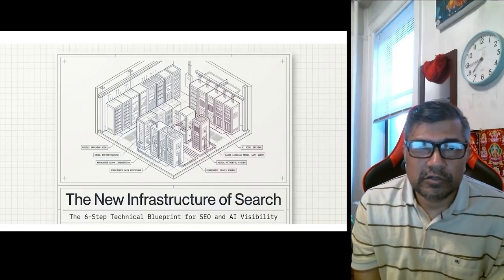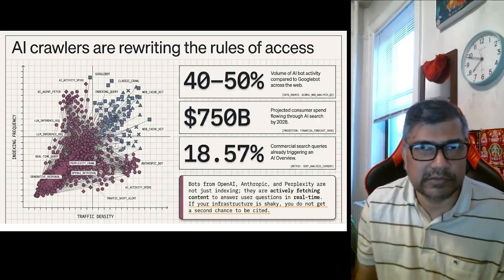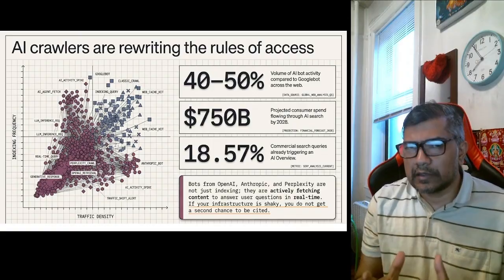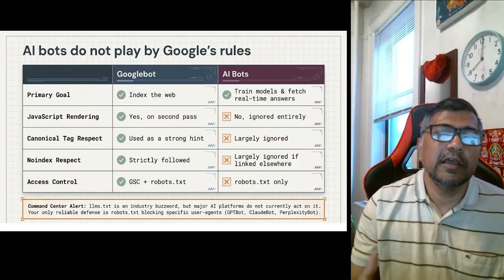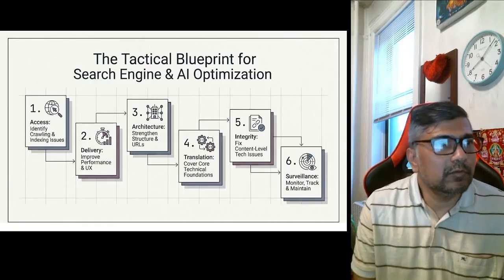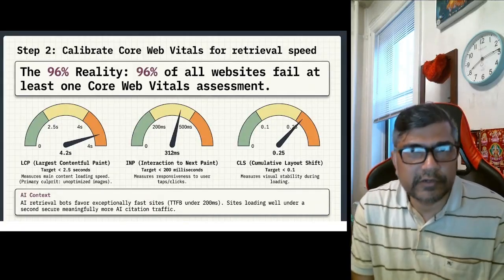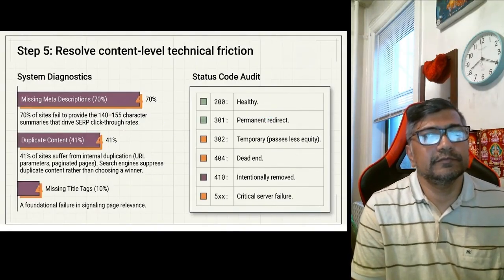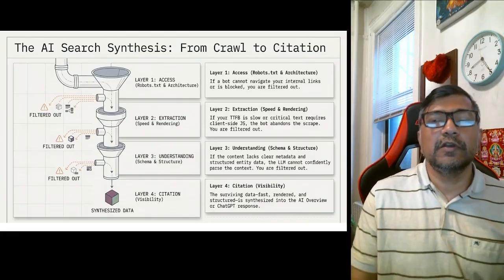Master Technical SEO & AI Visibility to Dominate Google Search Generative Experience Results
Is your website ready for the new infrastructure of search? In this session, we break down the 8 technical features your site needs to become both SEO-friendly and visible to AI bots. AI visibility is the latest buzz in town. If your site isn't properly optimized for Large Language Models (LLMs), you risk being left behind as the AI search market rapidly flourishes by 2028.

I'm Narayan, a full-stack developer and digital marketing specialist located in New York. I provide web technologies and AI solutions tailored for eCommerce owners. My areas of expertise include:
1. AI-driven development
2. SEO and AEO
3. Web Development and Design
4. Custom-Built eCommerce
5. Tech Entrepreneurship and technology products.